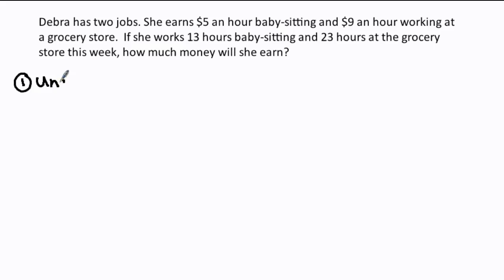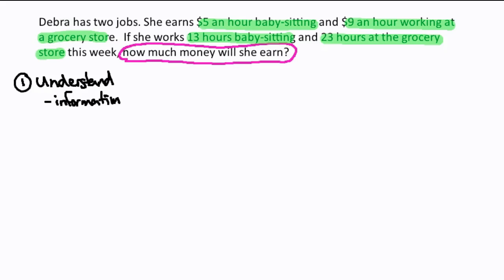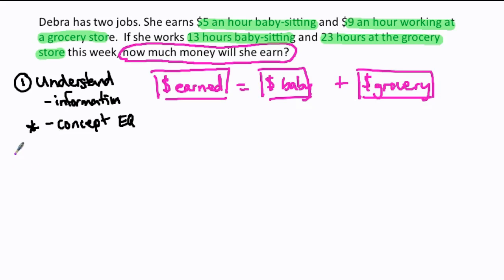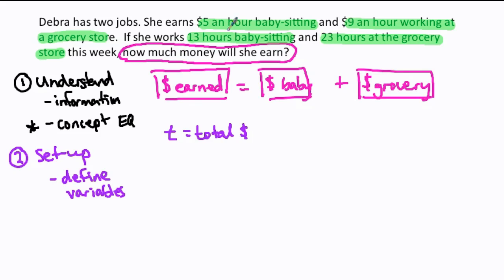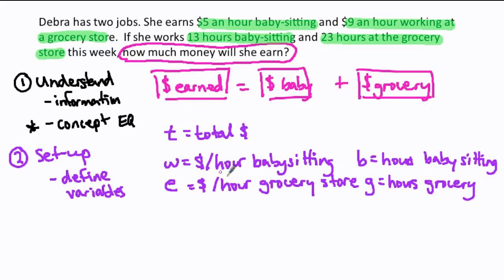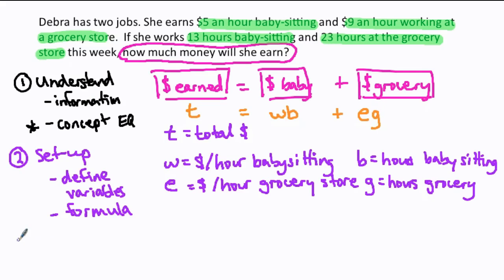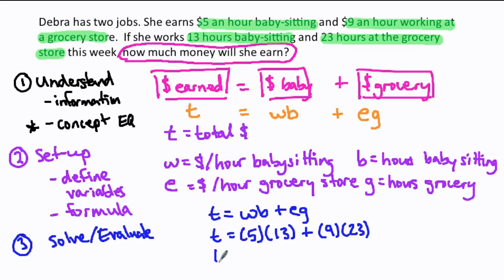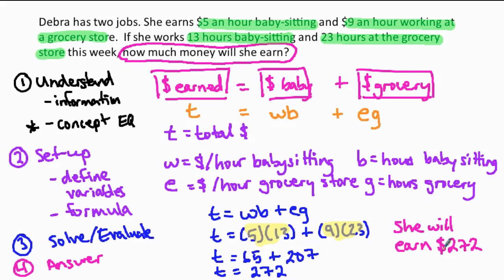Solving Word Problems.mp4